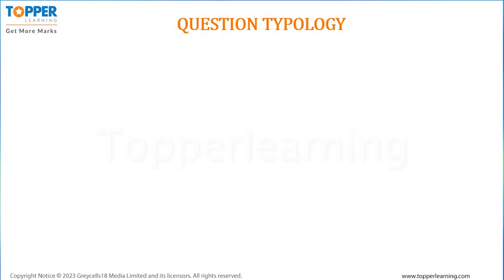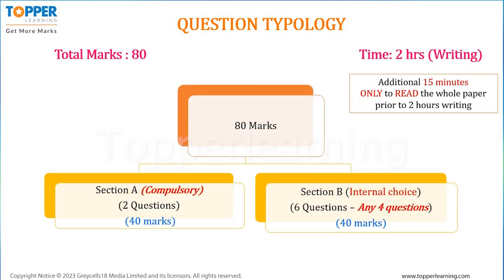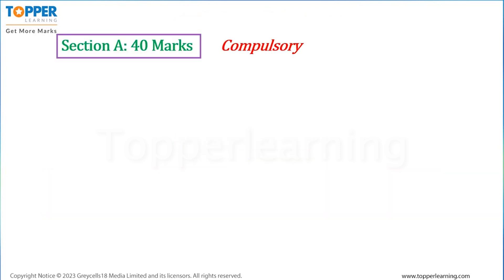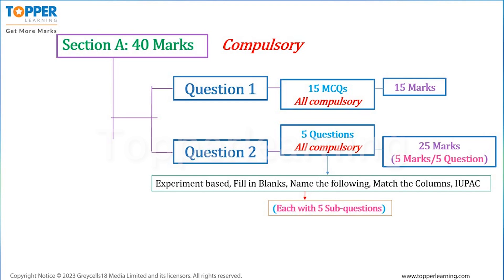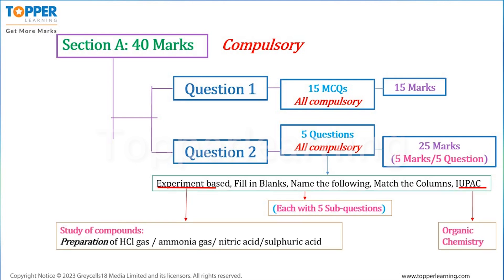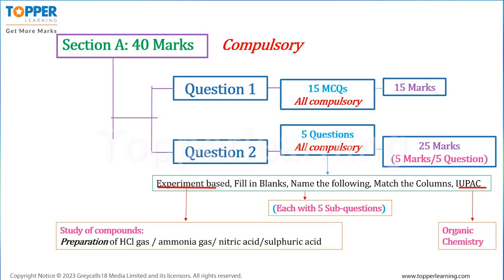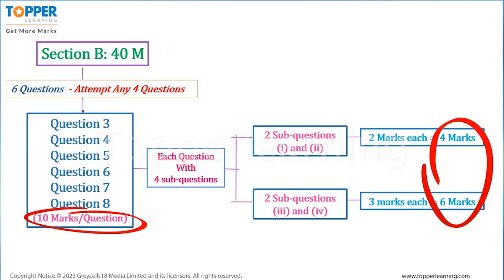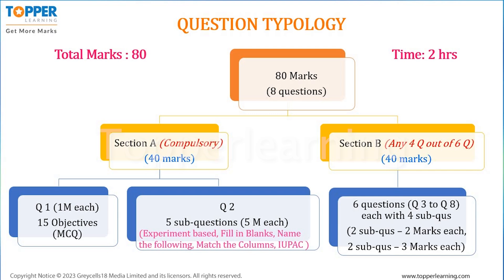ICSE 10 Chemistry Exam Paper Pattern (2023)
This Video focuses on ICSE 10 Chemistry Exam Paper pattern for 2023